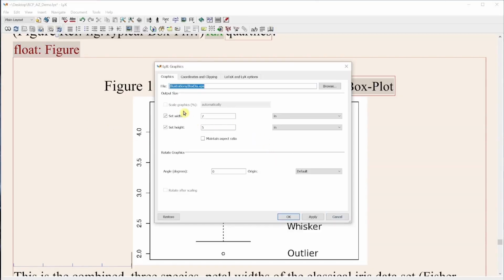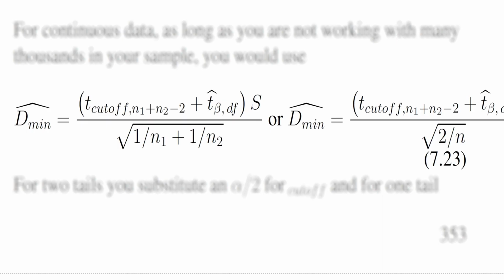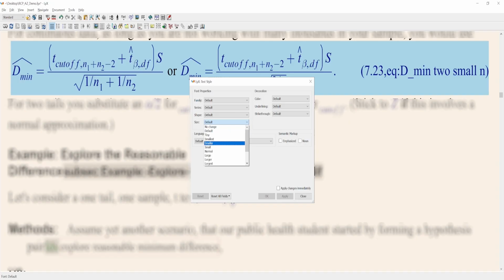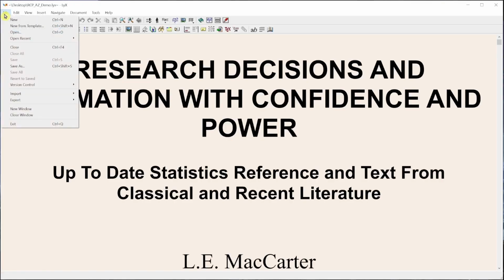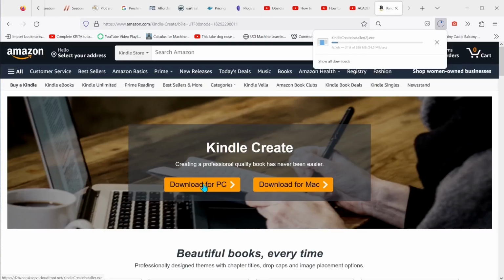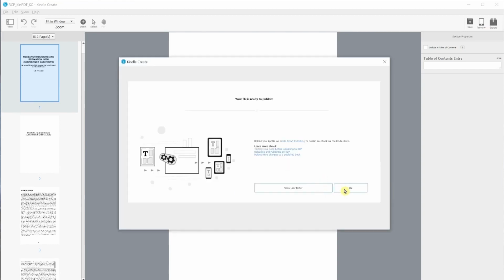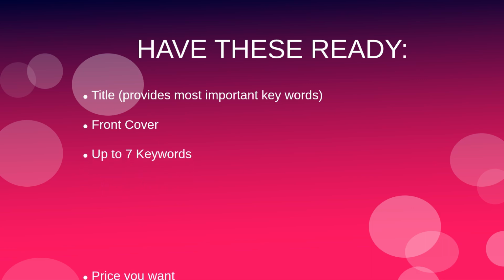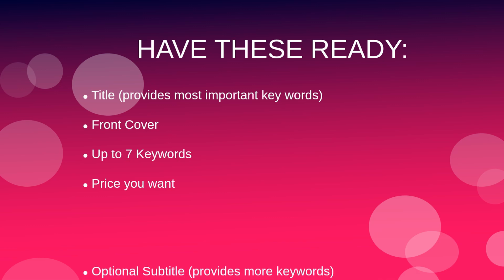How to Convert PDF Math, Statistics, or Text Books to Publish on Kindle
Information for converting Amazon print books, whether hardback or soft cover, into Kindle has not been readily available for books that were originally in the .pdf format (Adobe). This is especially true for math based subjects and textbooks. This video shows how to convert your PDF file into the KPF format for clean readable results uploading to Amazon’s Kindle, even when there are lots of equations or other challenges. The midsection of this video  provides information on further preparation of the latex-type file (most commonly LyX) that usually preceded export to a .pdf file.  In any case, you are going to need to have ready: a formatted blurb describing your book, and your front and back cover as .jpg or .tiff files. Skipping to the Minimal Approach might produce messy results, but it will work for some .pdf books, especially if they are simply formatted.

Chapters:
00:00 Why your book needs to be on Kindle
00:11 Alleged ways may not work (Word, EPUB, HTML, MOBI)
02:01 This is the way (LyX, or maybe other latex editor)
05:49 Minimal Kindle Create approach, or to simply continue
06:47 Uploading, various questions, rights, etc.
08:52 Pricing (careful here)

Although this approach may work for some picture books, picture book creators may wish to also consider YouTube videos that use the Kindle Kids' Book Creator or its equivalent.

The two pictures with skateboards (in order of appearance) are courtesy of:
Jeremy Bishop  via Unsplash
Fachy Martin   via Unsplash

Many thanks to these great photographers.
I also experimented with a little AI art via DAll-E2. It is wonderful, but I doubt it or its descendants will destroy human creativity.

Potential addition to the latex preamble (back up before trying):

\renewcommand\chapter{\par
                    \thispagestyle{plain}%
                    \global\@topnum\z@
                    \secdef\@chapter\@schapter}